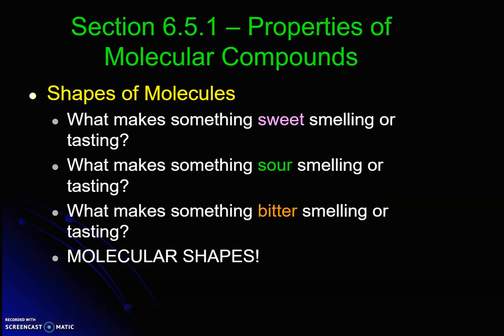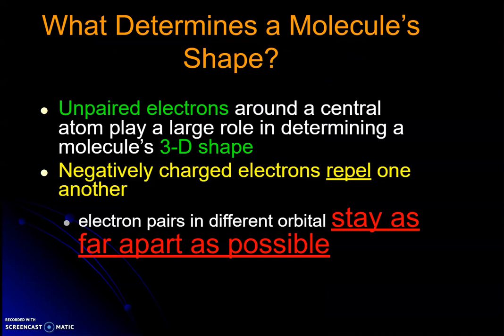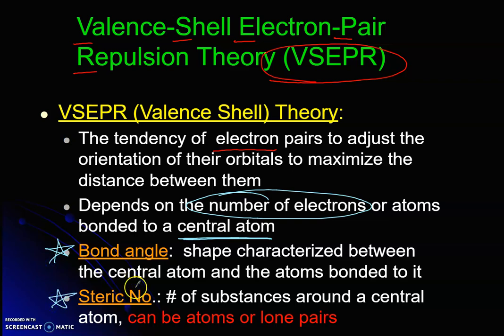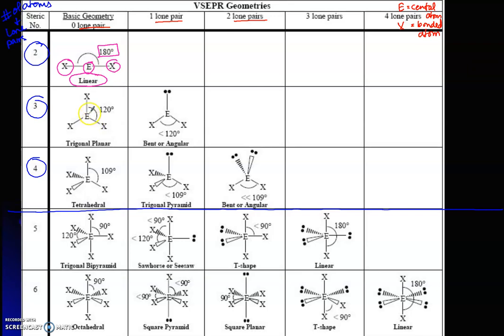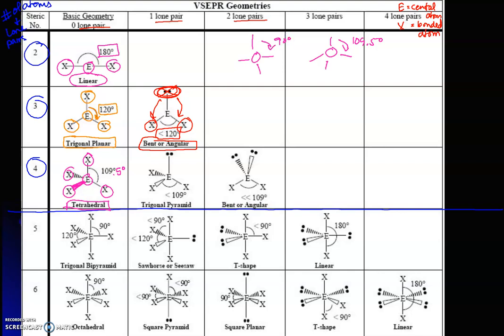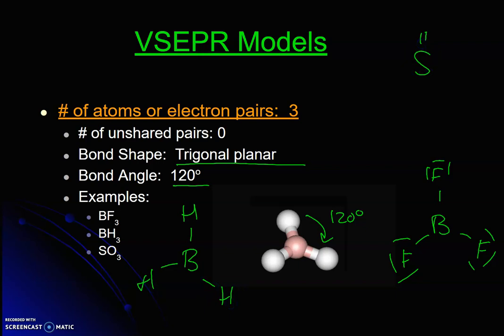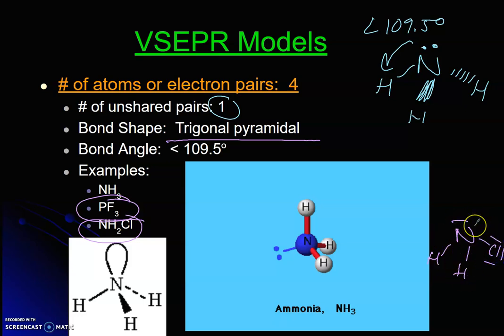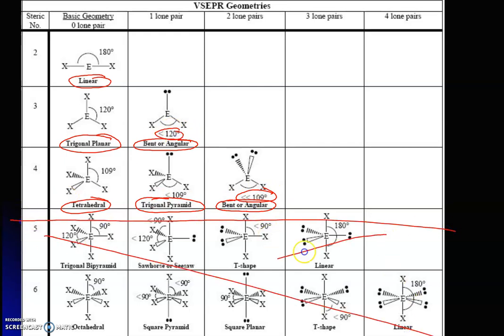6A.7 - Intro to VSEPR Theory with Models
This video discusses what determines the shape of molecules.  Valence-Shell Electron Pair Repulsion (VSEPR) Theory proposes that electrons on atoms repel one another and so the atoms orient themselves as far away from one another as possible.  The Steric Number, which is the number of atoms and lone pairs around the central atom determine the shape of the molecule.  An overview is given as well as specific examples for steric numbers of 2, 3, and 4 as well as with varying degrees of lone pairs.  Finally, the shape and specific bond angle for a water is an important part of the chemistry curriculum.  A water molecule has a steric number of 4, with 2 lone pairs on the central oxygen atom, with a bond angle of 104.5 degrees.